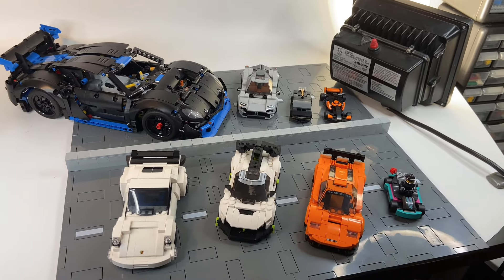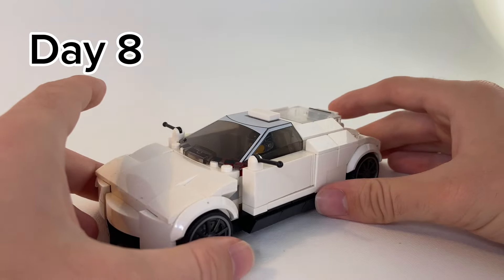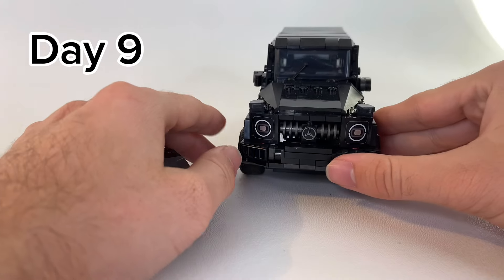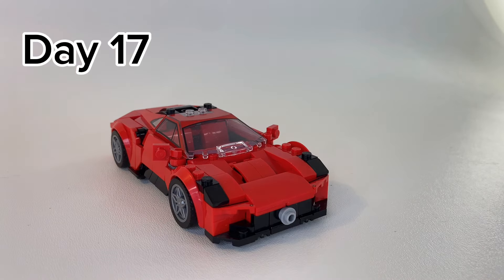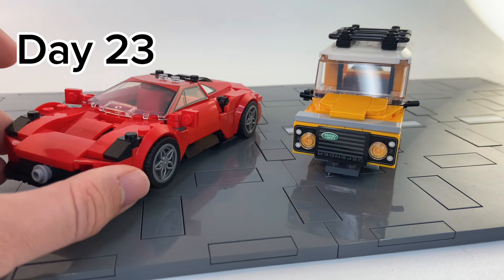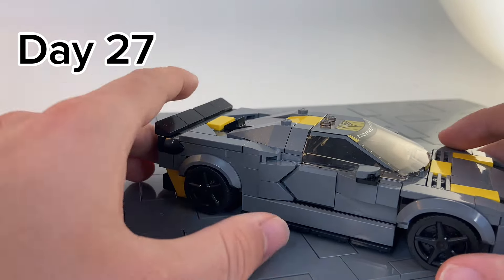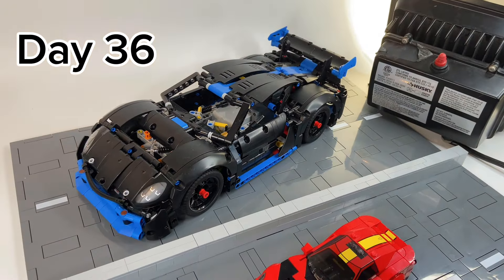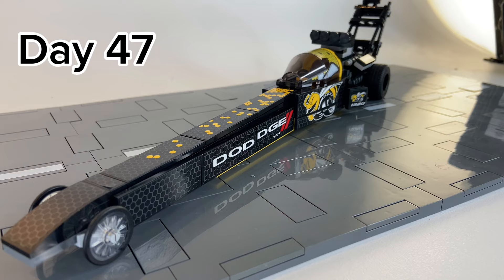I Built Lego Speed Champions For 50 Days!